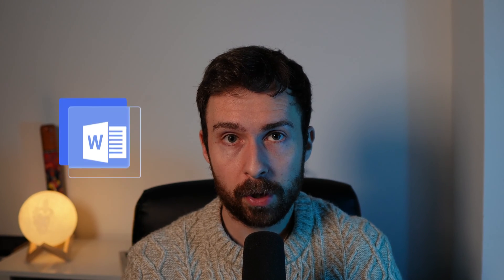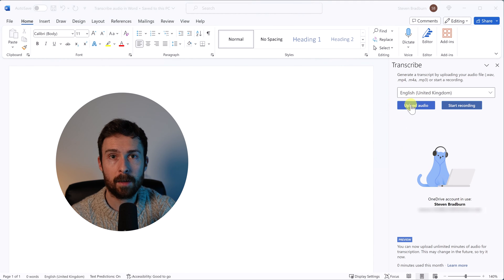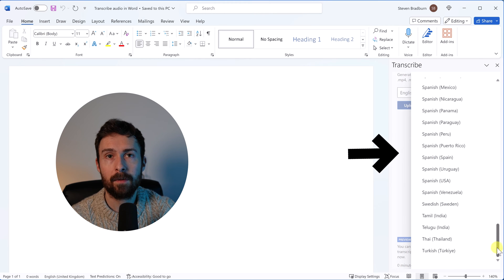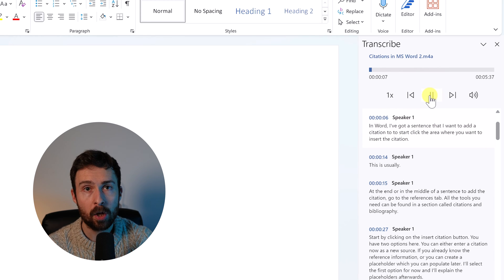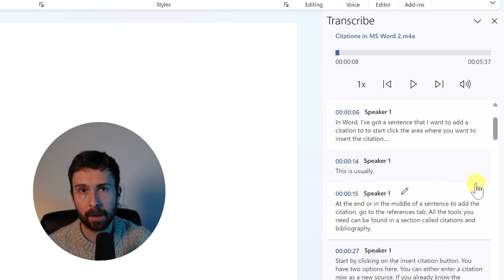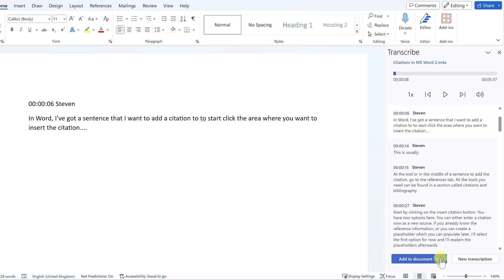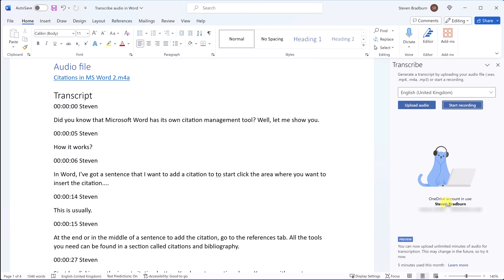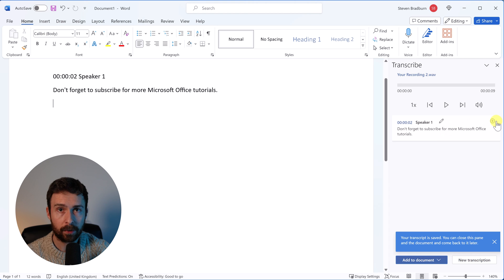How To Transcribe In Microsoft Word (Audio To Text!)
In this tutorial, I'll show you how to transcribe audio to text in Microsoft Word. I'll show you how to transcribe by uploading an audio file (e.g. MP3), and by recording your audio directly within Word itself.

📖 Video chapters
00:00 Intro
00:33 Transcribe by uploading an audio file
03:34 Transcribe by recording audio
04:08 Outro